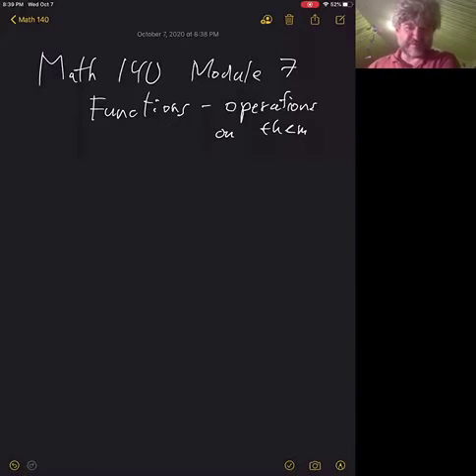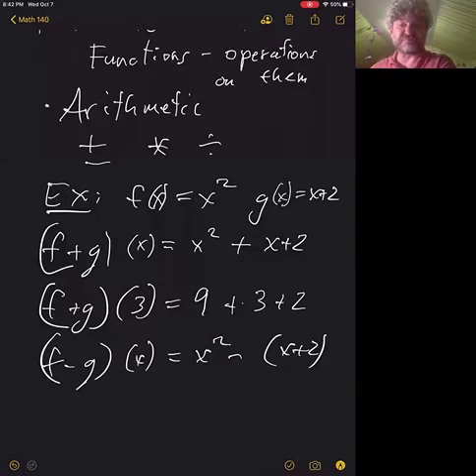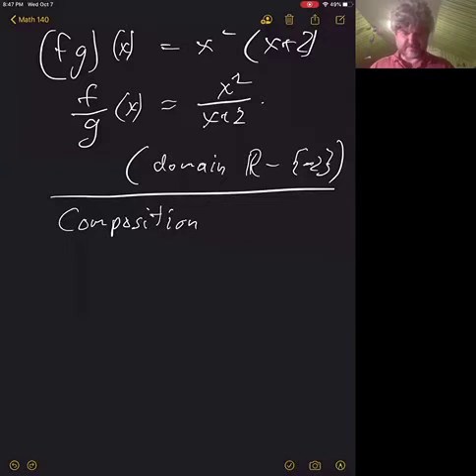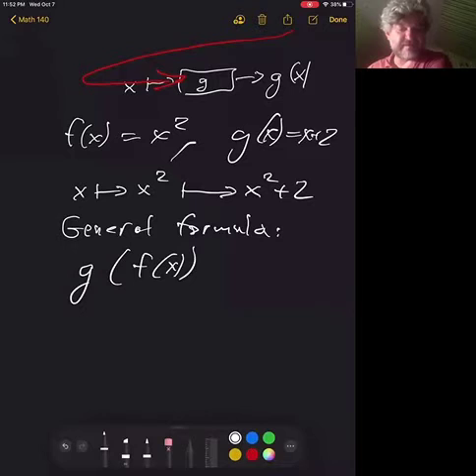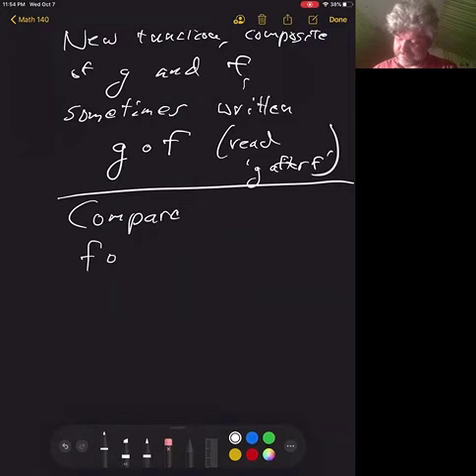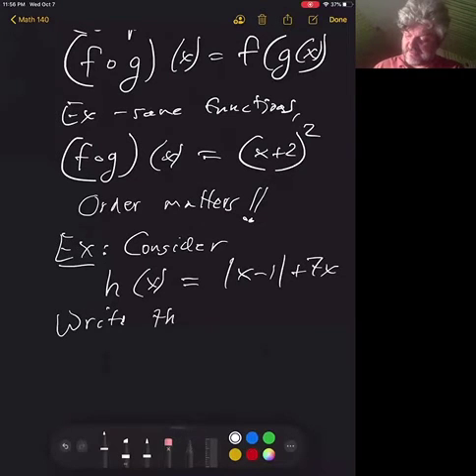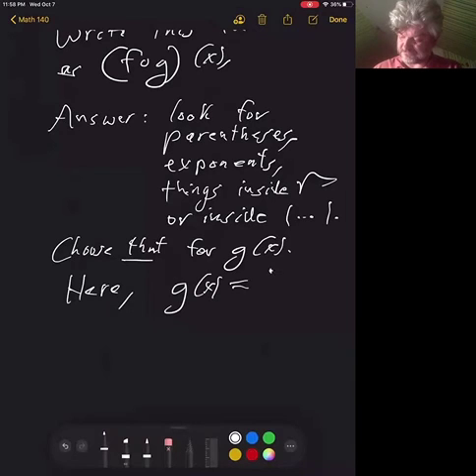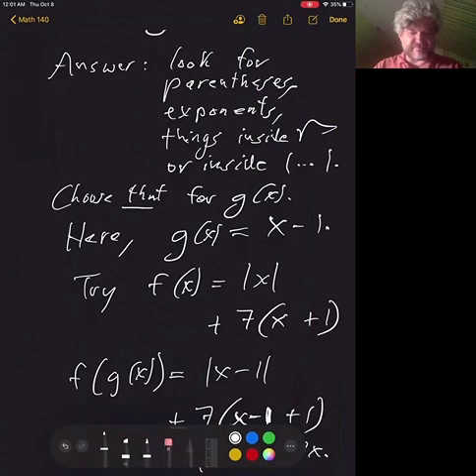Day 16: Composition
When we use the output of one function as input for another function, we get a new function called the composite of the original two. We discuss a few examples, and before that talk about doing arithmetic with functions (add/subtract/multiply/divide), which is something very different, but in my opinion easier.